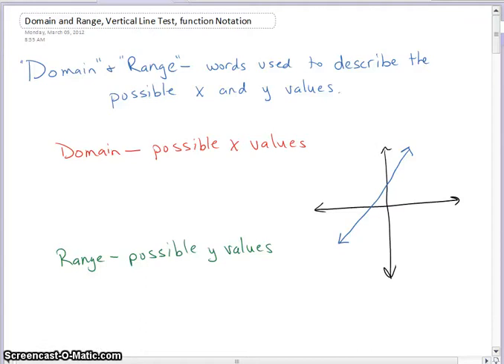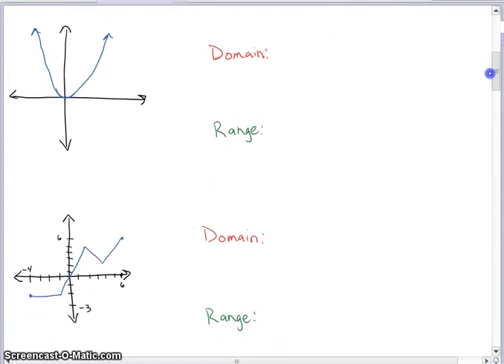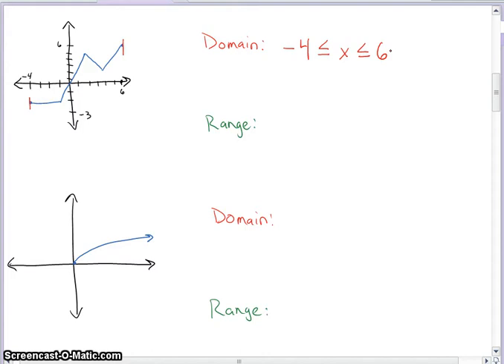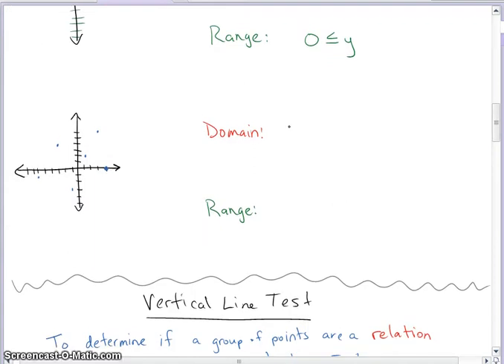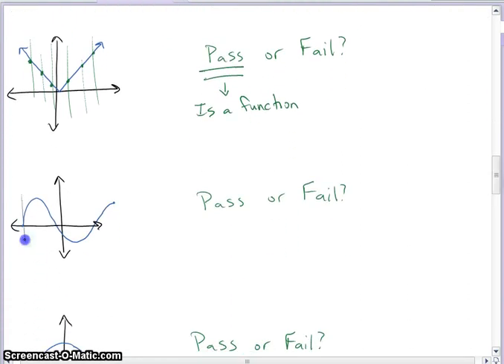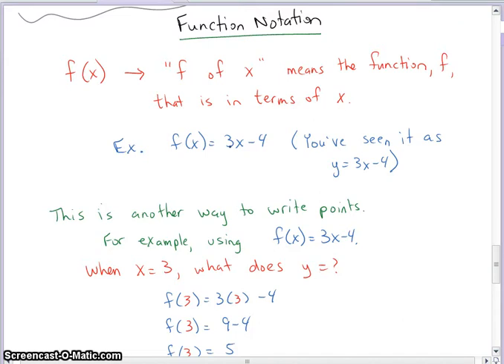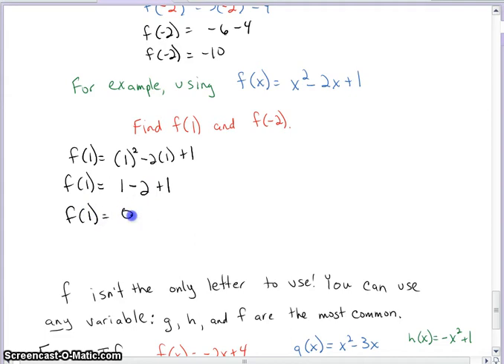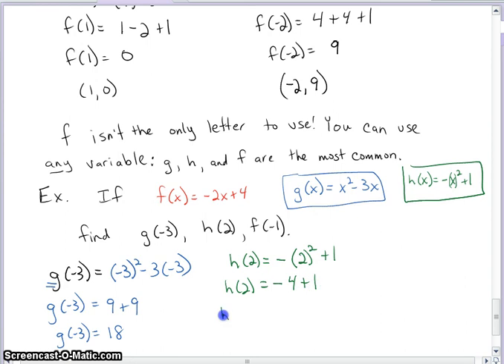Domain and Range VLT Function Notation